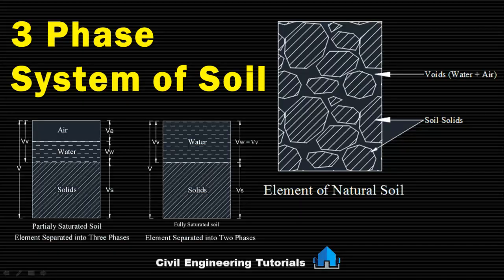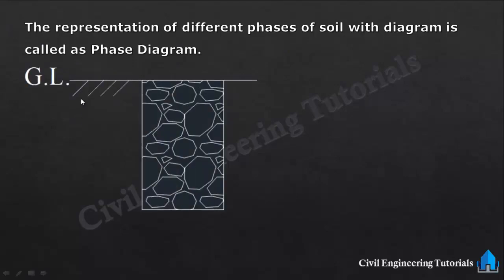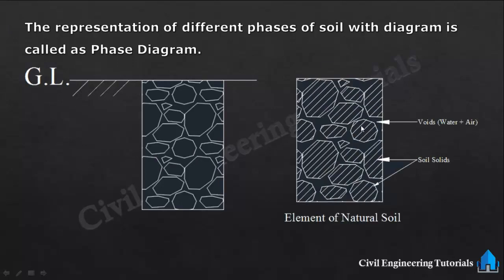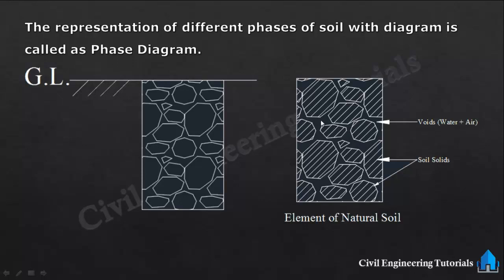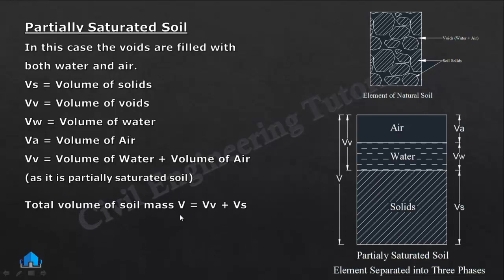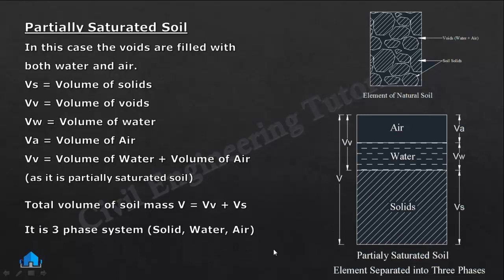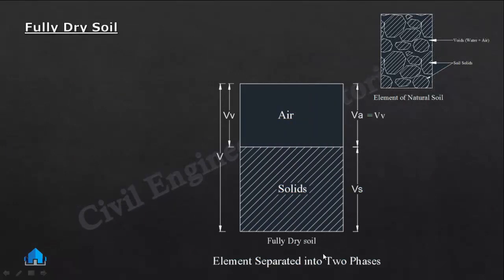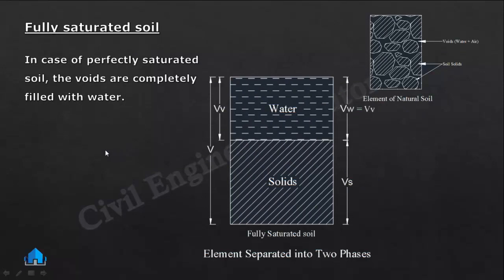3 Phase System of Soil | Soil Mechanics